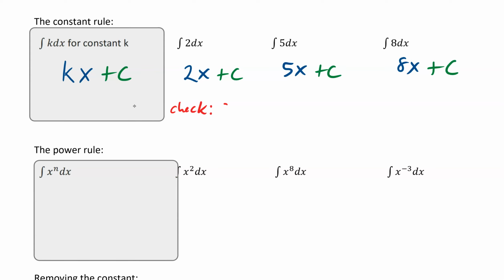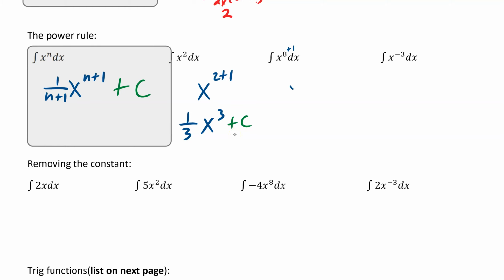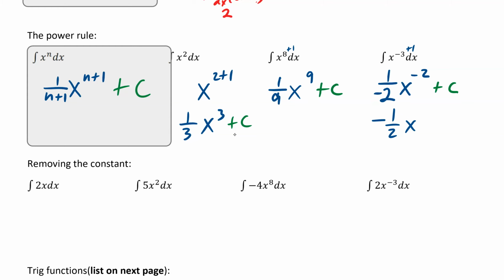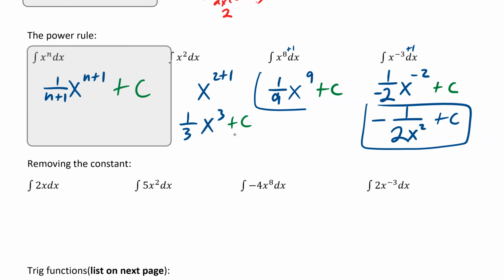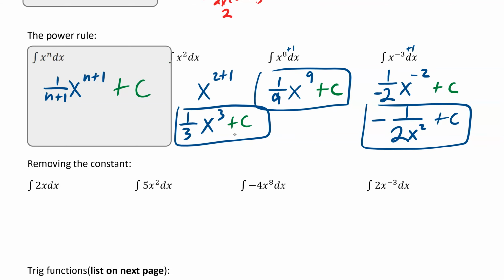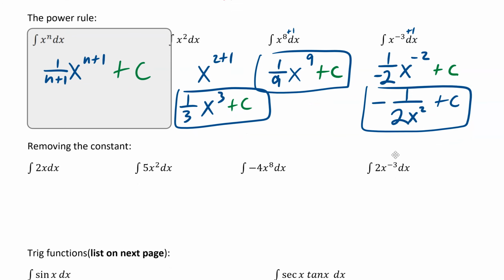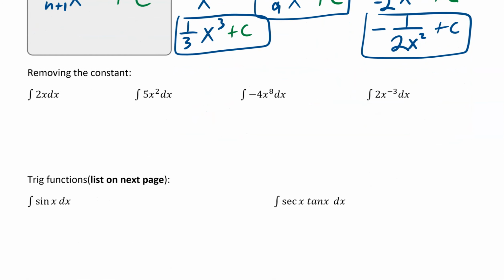3 9 b power rule antiderivatives